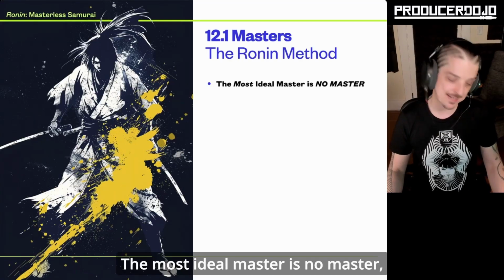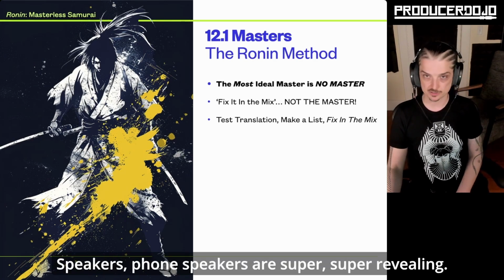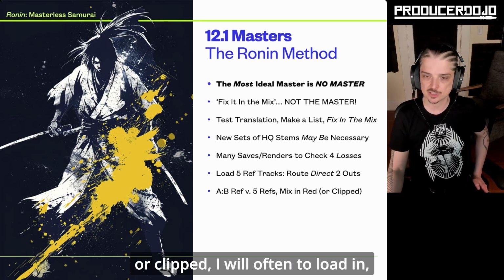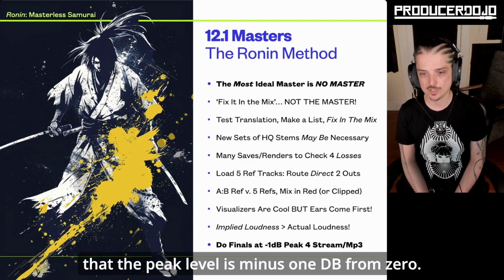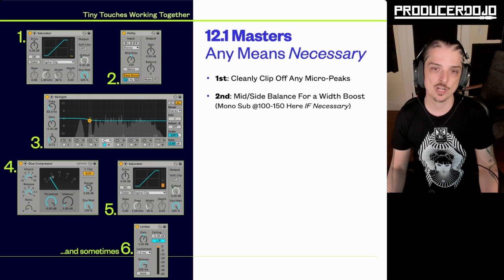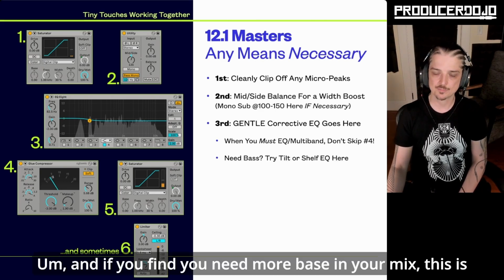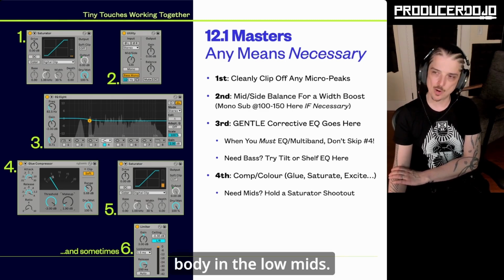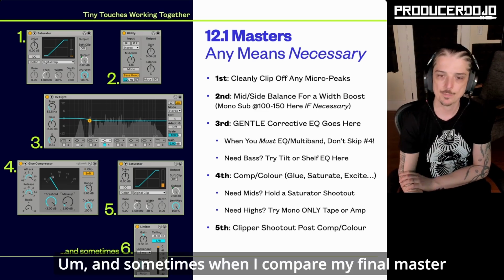Mastering Like a Grammy Winner: It Starts with Your Mix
Want your tracks to sound professional? It all starts with a killer mix! This video from Producer Dojo dives deep into the power of mixing, featuring insights from dubstep legend ill.Gates.  Learn the secrets of achieving a clear, balanced mix – the foundation for mastering your music and taking it to the next level.

Here's what you'll discover:

The Ronin Method: Explore this powerful mixing technique for achieving clarity and punch in your tracks.

Expert Tips from ill.Gates: Gain valuable insights from a top producer on crafting professional-sounding mixes.

Bonus! Free Resources to Boost Your Music Production:

Free ill.Gates Guide to Producing: Download this comprehensive guide packed with expert advice from ill.Gates himself.

Free EDM Toolkit: Elevate your EDM productions with a collection of high-quality sounds and tools.

Don't stop there! Join the vibrant Producer Dojo community for even more resources to fuel your music production journey:

In-depth Courses: Master essential music production skills with comprehensive online courses.

Exclusive Content: Get access to members-only tutorials and tips to keep you ahead of the curve.

Supportive Community: Connect with fellow producers, share your work, and get valuable feedback.

Head over to ProducerDojo.com to explore everything we offer!